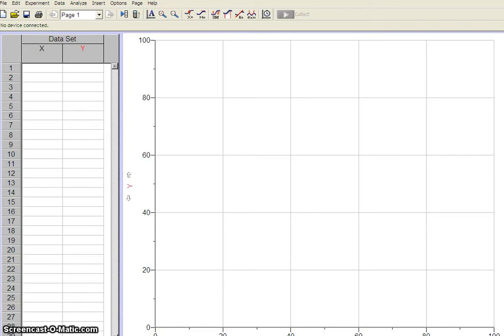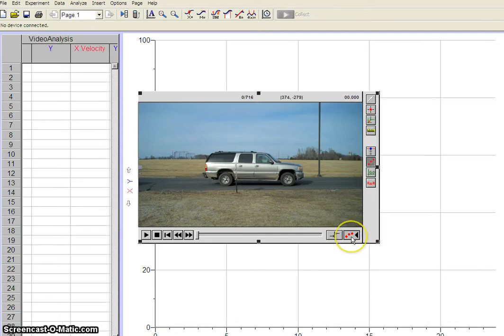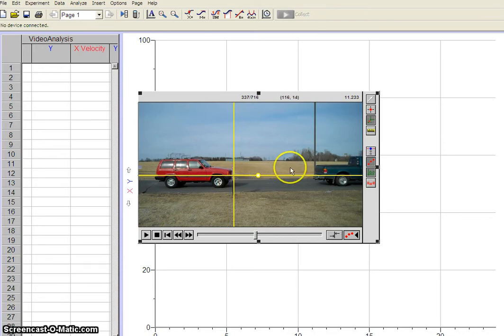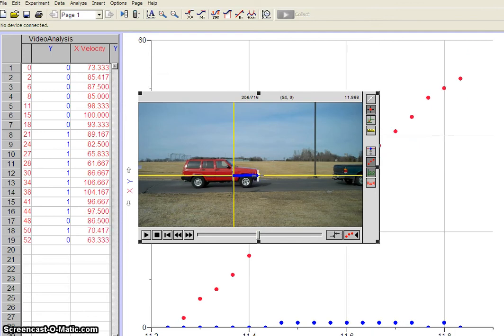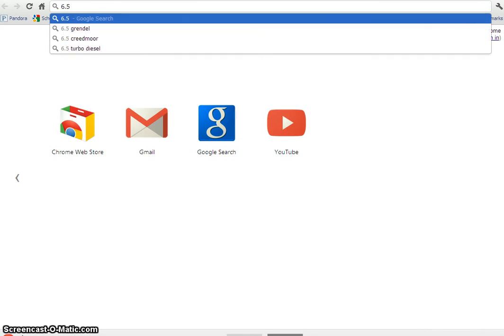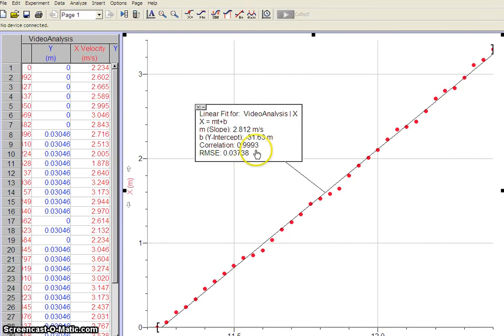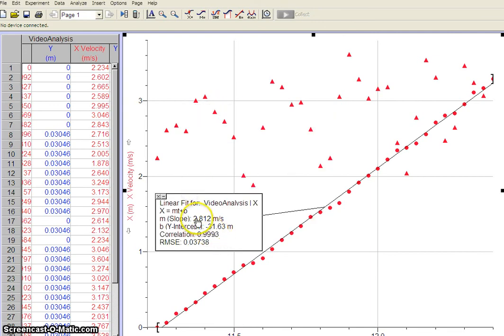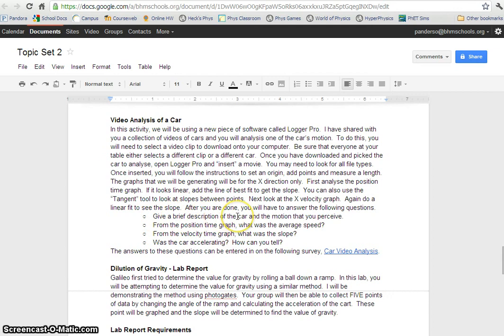Logger Pro Help 1.avi